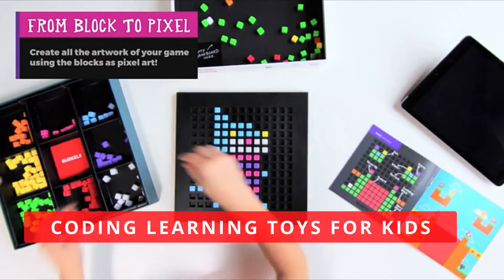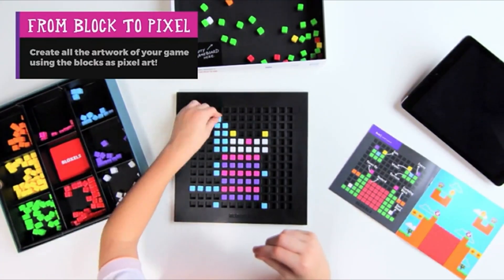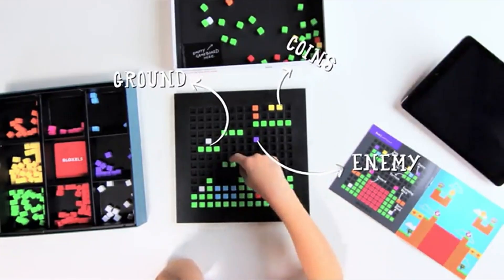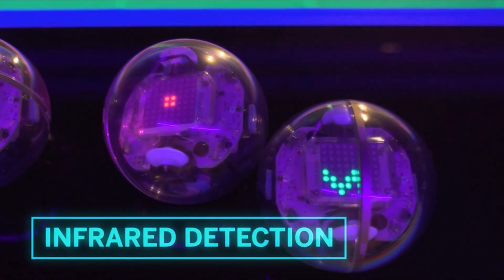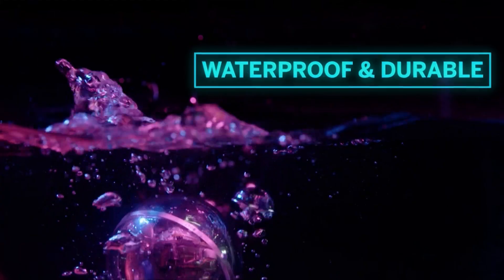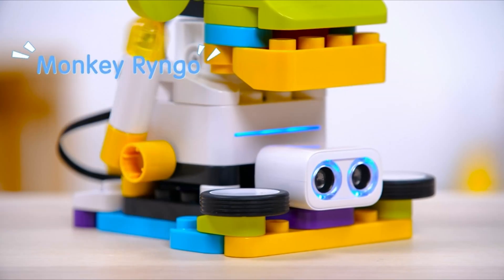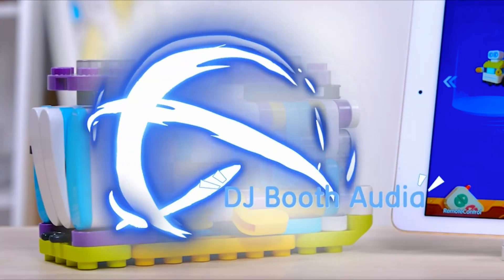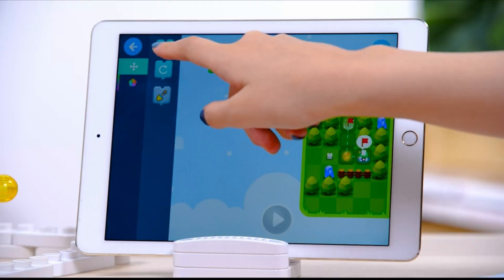Top 3 Coding Learning Toys for Kids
If you're looking for the best way to teach your kids coding, look no further. In this video, I'm going to show you three of the best coding learning toys for kids that will have them hooked in no time.

0:00 Demo of the products
0:12 Bloxels - ? (Paid Link)
1:02 Sphero BOLT - ? (Paid Link)
1:42 BOTZEES - ? (Paid Link)